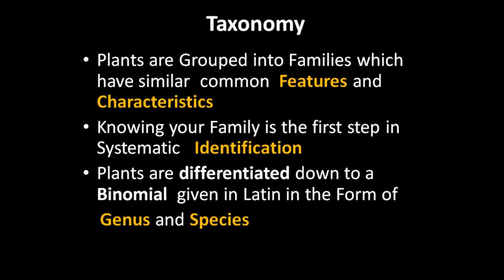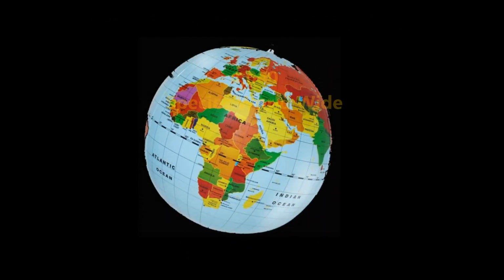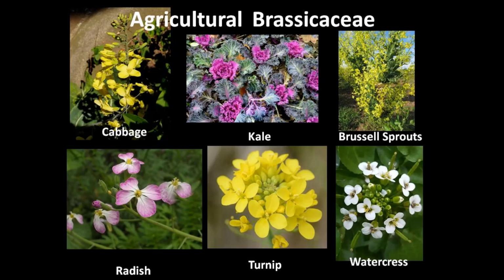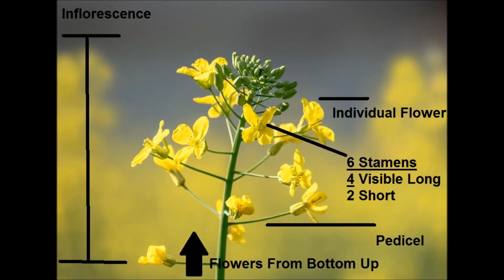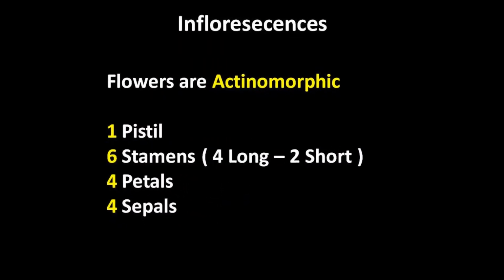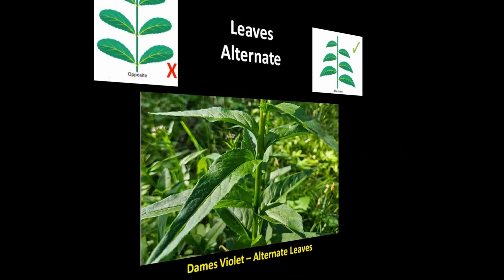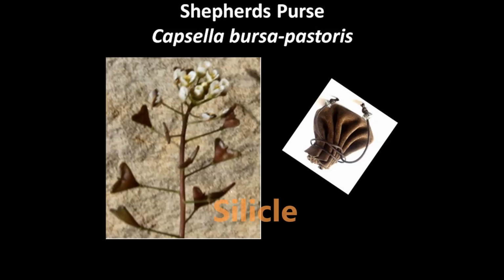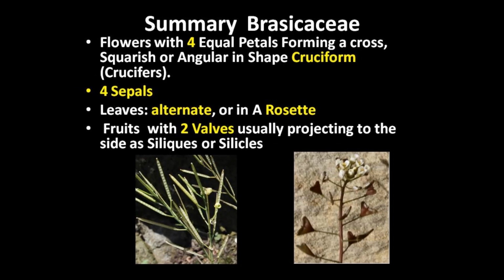5 Minute Families The Brassicaceae AKA Cruciferae Mustards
5 Minute Plant Family The Brassicaceae AKA Crucifers mustards